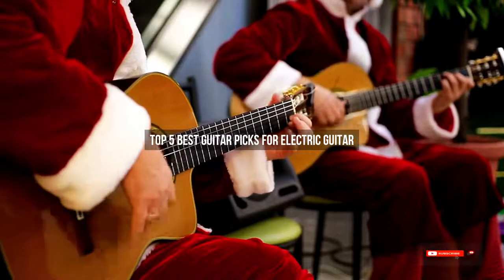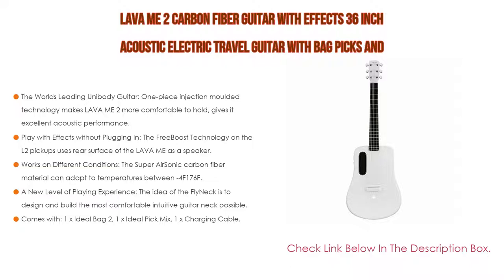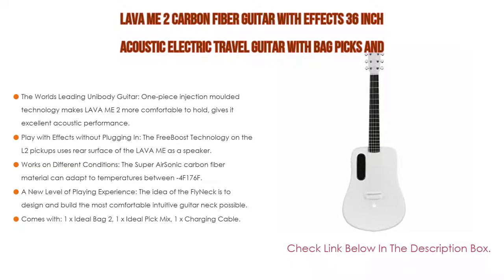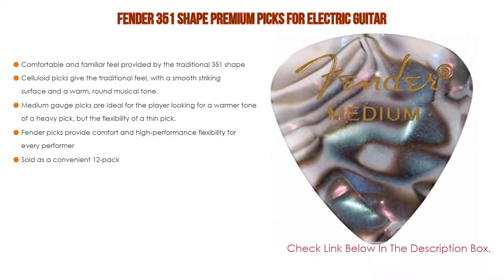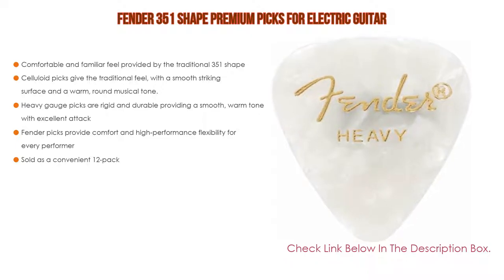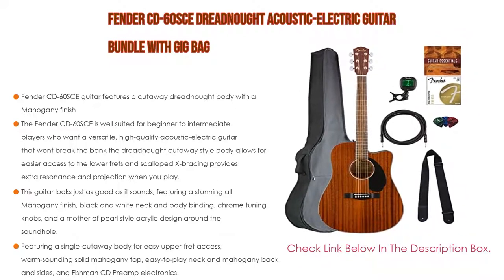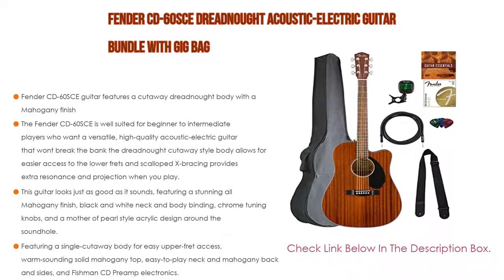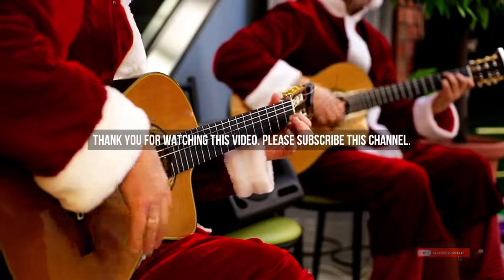Top #5 Best Guitar Picks For Electric Guitar - Available On Market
Best Guitar Picks For Electric Guitar: In this video we've collected and suggested  Guitar Picks For Electric Guitar Reviews for you. Hope our findings will help you.

❄️ Jim Dunlop Electric Variety Pack Guitar Picks:
❄️ Fender CD-60SCE Dreadnought Acoustic-Electric Guitar Bundle with Gig Bag:
❄️ Fender 351 Shape Premium Picks for electric guitar:
❄️ LAVA ME 2 Carbon Fiber Guitar with Effects 36 Inch Acoustic Electric Travel Guitar with Bag Picks and Charging Cable:

►Timestamps◄
 ⏩ 0:00:03 Introduction
 ⏩ 00:00:17 LAVA ME 2 Carbon Fiber Guitar with Effects 36 Inch Acoustic Electric Travel Guitar with Bag Picks and Charging Cable
 ⏩ 00:01:39 Fender 351 Shape Premium Picks for electric guitar
 ⏩ 00:02:14 Fender 351 Shape Premium Picks for electric guitar
 ⏩ 00:02:47 Fender CD-60SCE Dreadnought Acoustic-Electric Guitar Bundle with Gig Bag
 ⏩ 00:03:54 Jim Dunlop Electric Variety Pack Guitar Picks
 ⏩ 00:04:16 Conclusion.

🔎 Best guitar picks for electric guitar beginner

 ► Top 5 Best Guitar For 4 Year Old With Expert Recommendation